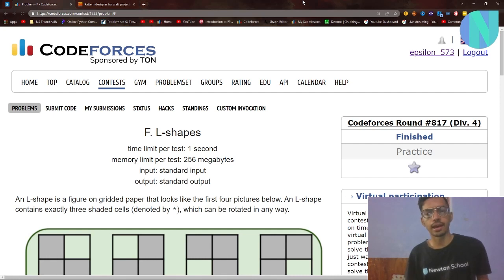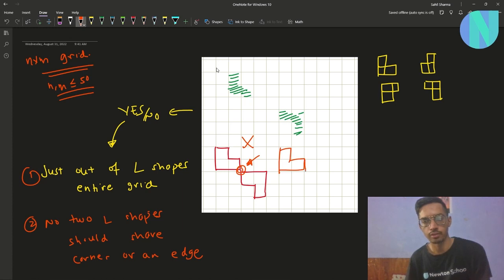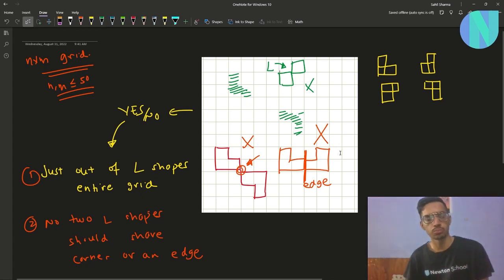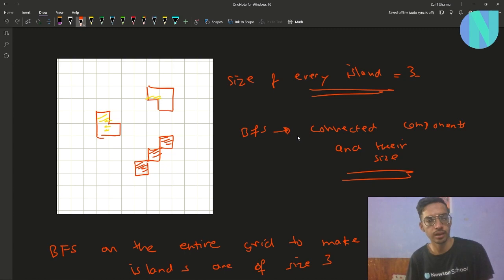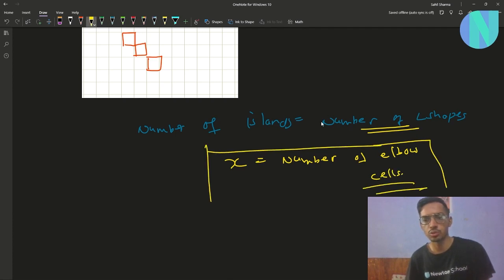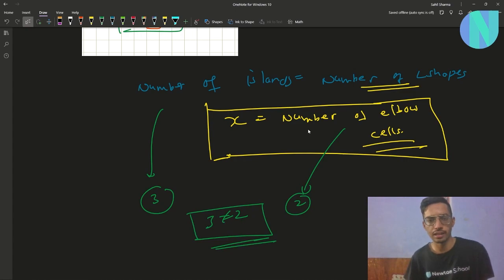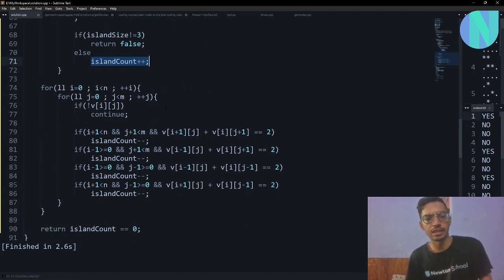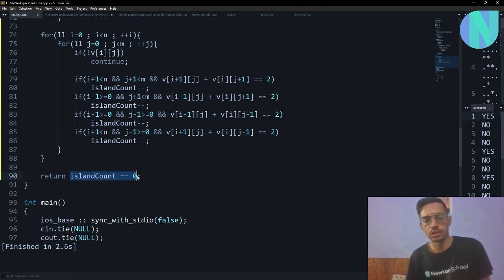L Shapes || Codeforces Round 817 Div2 Problem F